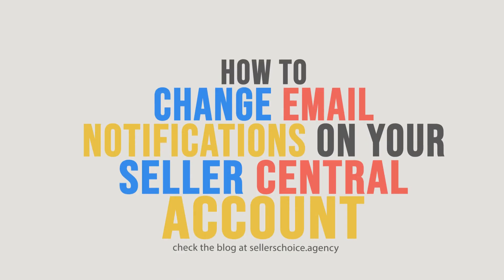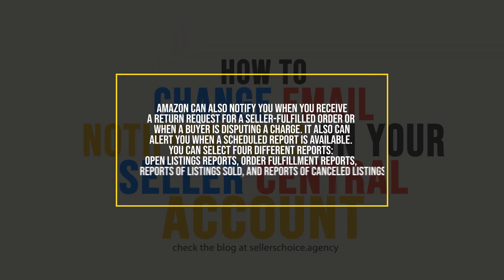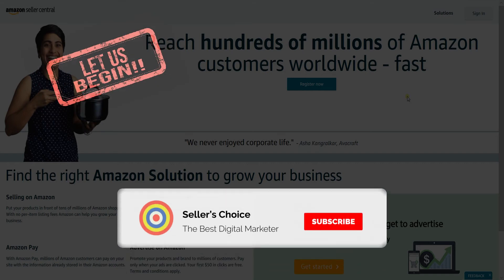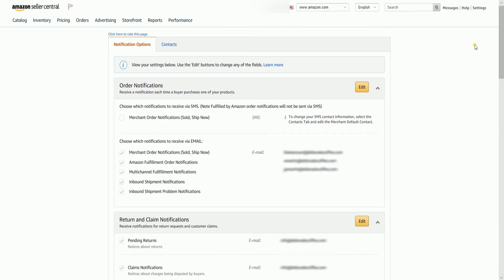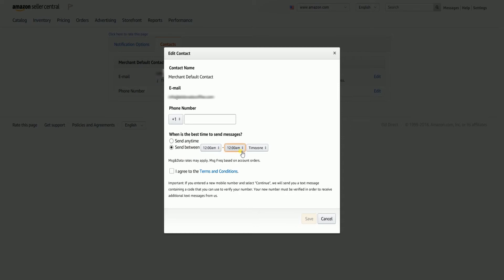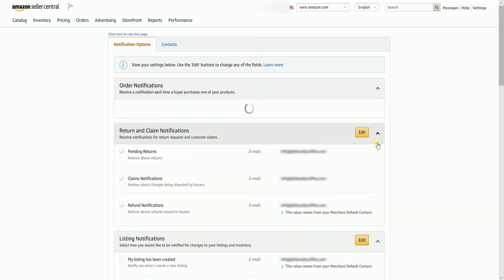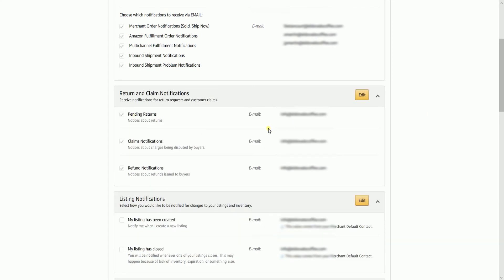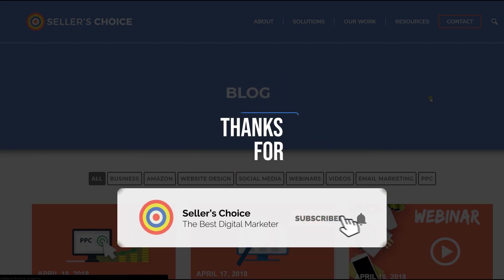How to Change Email Notifications on Your Seller Central Account - E-commerce Tutorials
Today, we're showing you How to Change Email Notifications on Your Seller Central Account. Notification Preferences allow you to indicate how you want to receive notifications and alerts about your seller account.